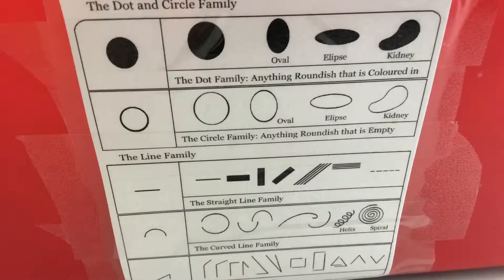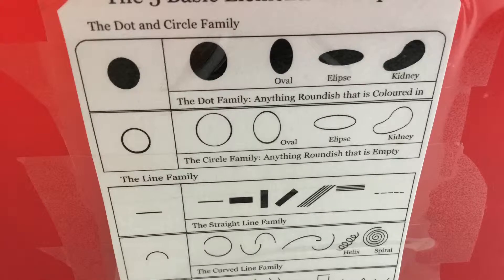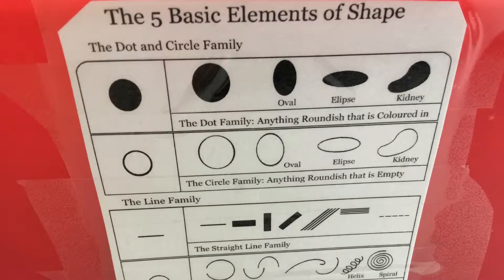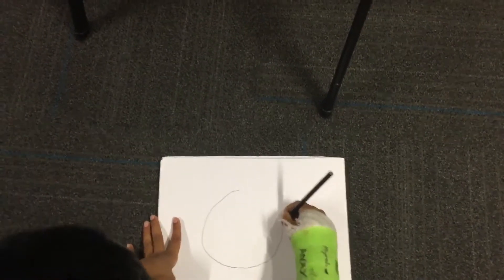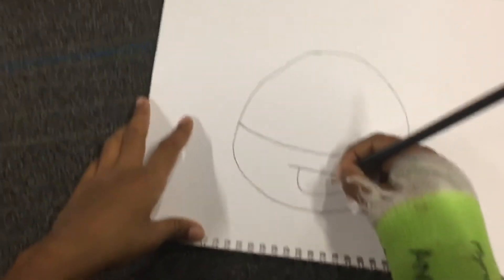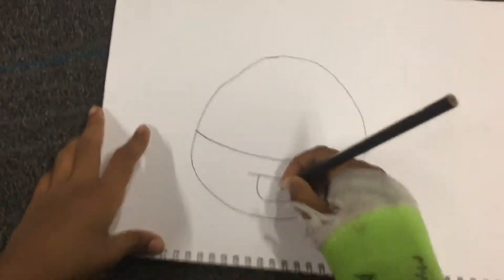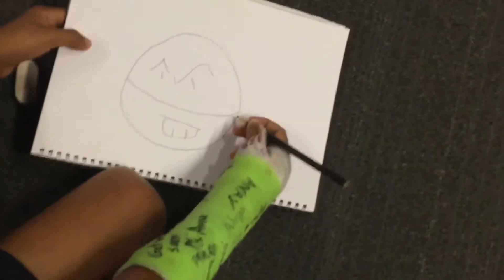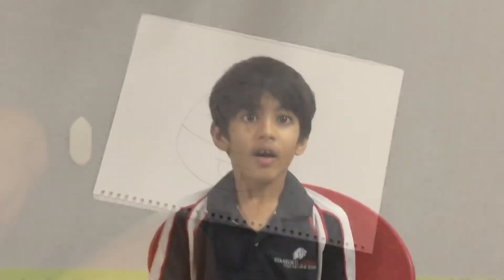How To Draw An Electrode By Rehaan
Rehaan in grade 2 will teach you how to draw a cool electrode using the 5 Elements Of Shape inspired by Mona Brooke’s Drawing Method. With this step-by-step video, you will become the most awesome and confident drawer in the world!

Alejandra Chavez is an international art teacher with over 25 years of teaching all over the world. This YouTube channel was created to inspire her students to share their own lessons and expertise and inspire the students all over the world to draw with confidence and joy.